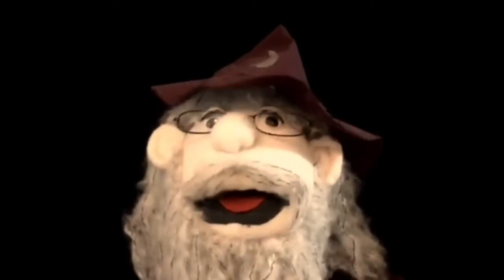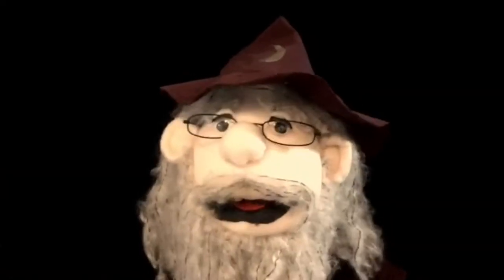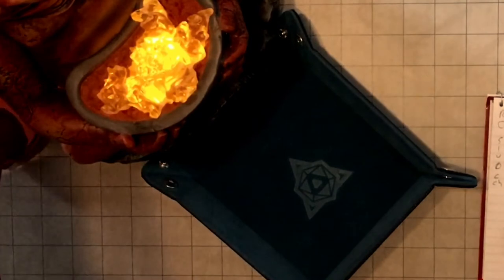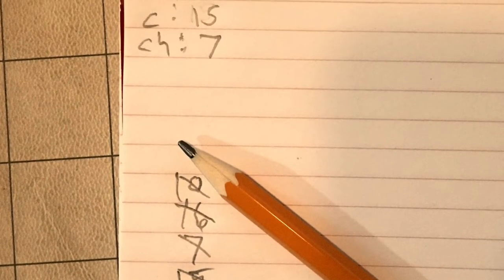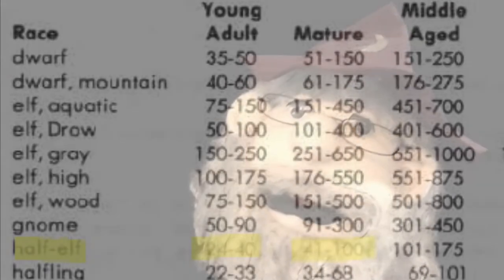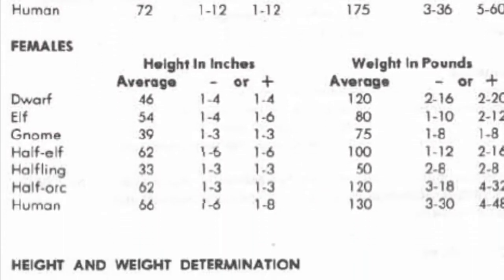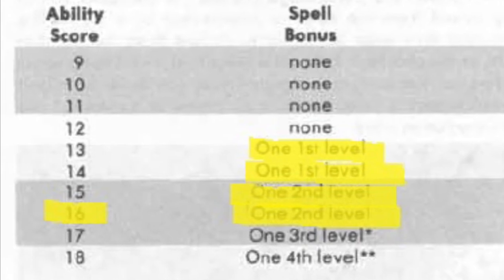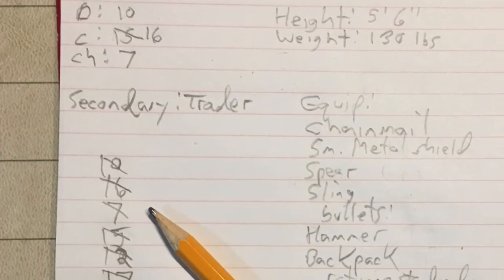Let's Make an AD&D 1st Edition Character!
Character Generation! Advanced Dungeons and Dragons! Good times! For funsies, Archmage Merlinstergandaldore makes an Advanced Dungeons and Dragons 1st Edition character, because why not?